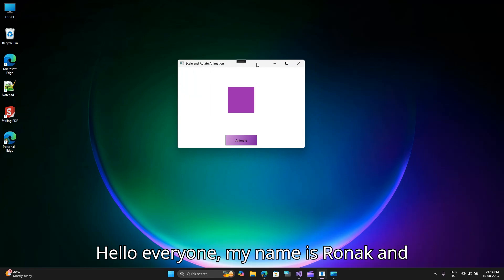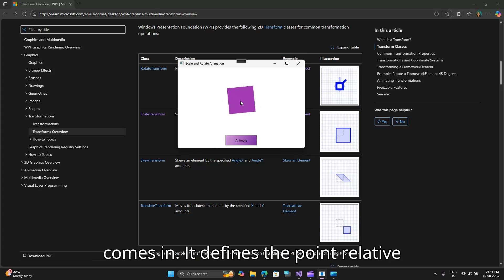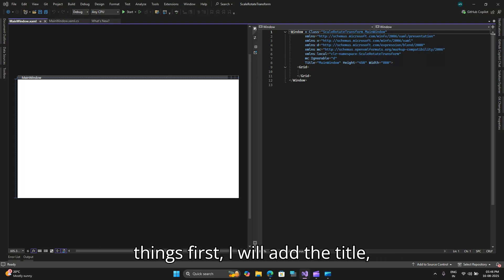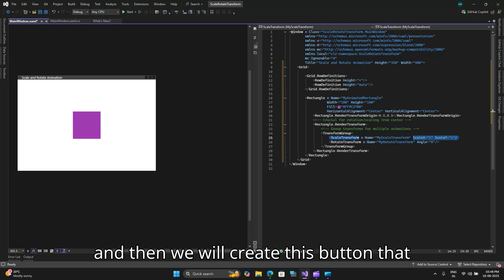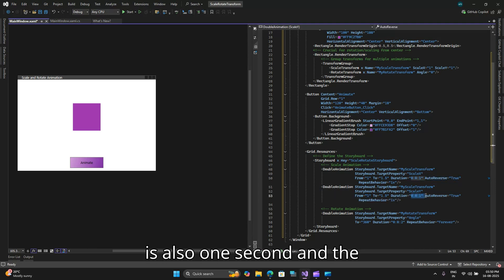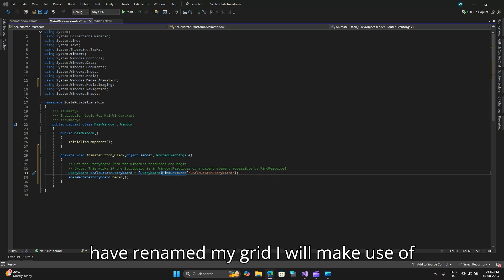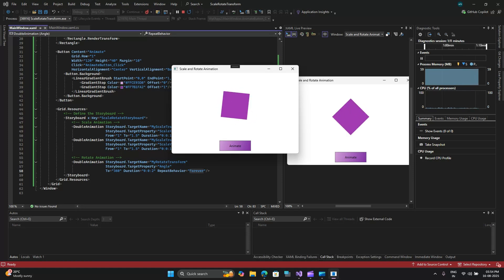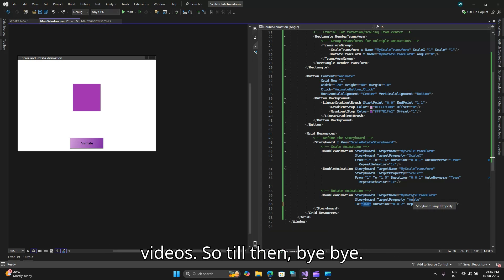WPF Storyboards: Scale & Rotate Your UI Dynamic Transforms with WPF Storyboards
Welcome back, animation enthusiasts! We've already explored fading elements and making them move. Today, we're going to add more visual flair to our WPF applications by learning how to scale (resize) and rotate UI elements using Storyboards. These transformations are fundamental for creating engaging and dynamic user interfaces.

We'll dive into ScaleTransform and RotateTransform, and understand the crucial role of RenderTransformOrigin in controlling how these animations behave.

The Power of ScaleTransform and RotateTransform
Just like TranslateTransform allowed us to move elements, ScaleTransform and RotateTransform are types of Transform that let us change an element's size and orientation without affecting its layout space.

Core Technologies: WPF (XAML), C#

Tools and Setup:
Blend for Visual Studio (any recent version)
.NET (Core or Framework, ideally .NET 6/7/8)